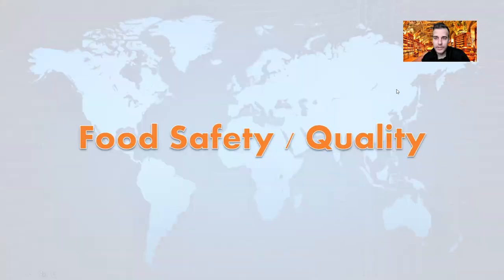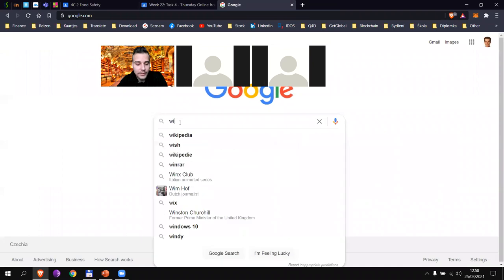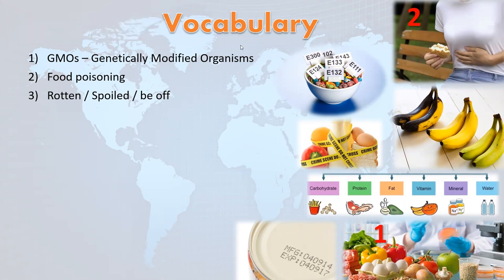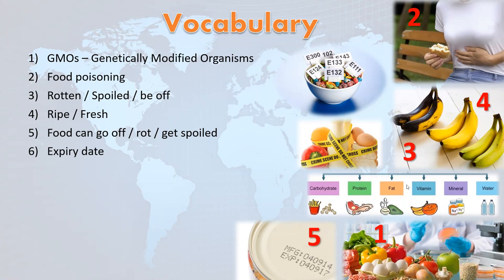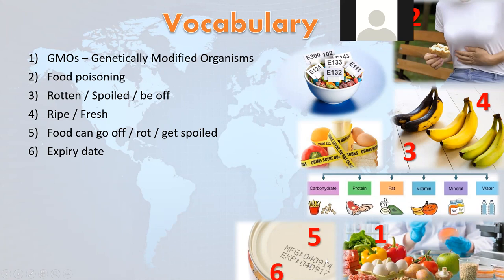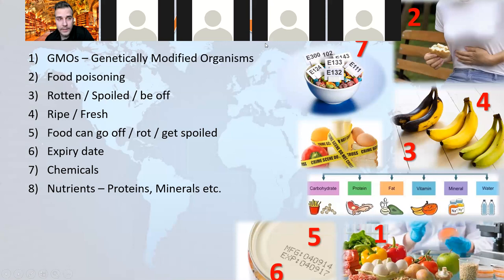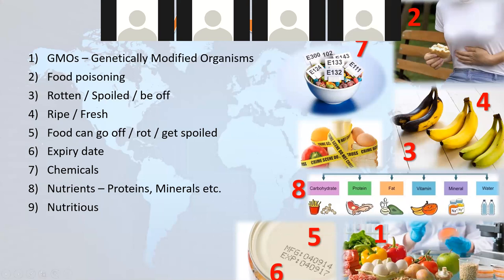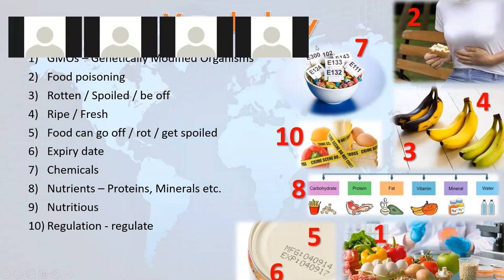Aj1r2r - Šťastný - Food Safety and Quality